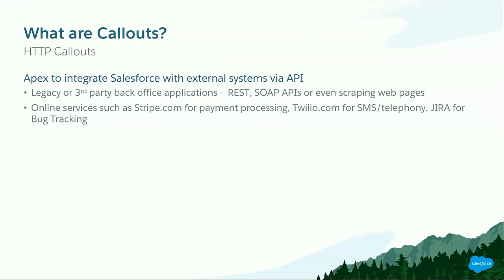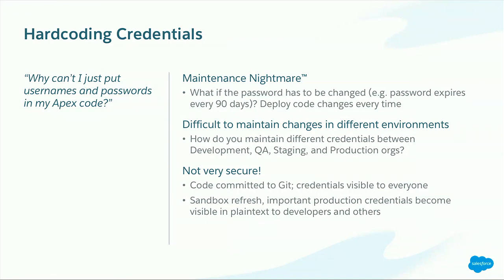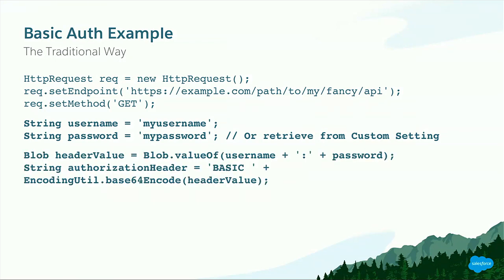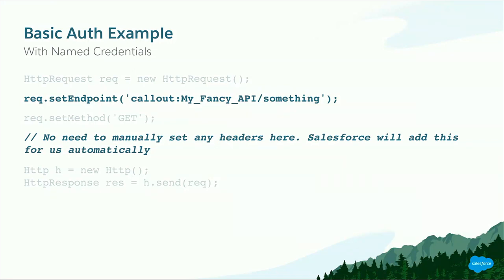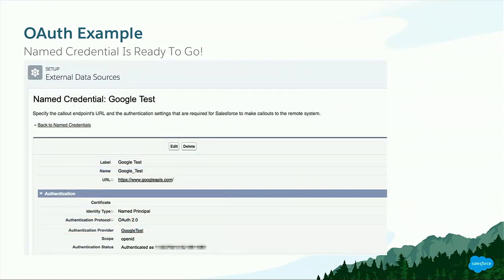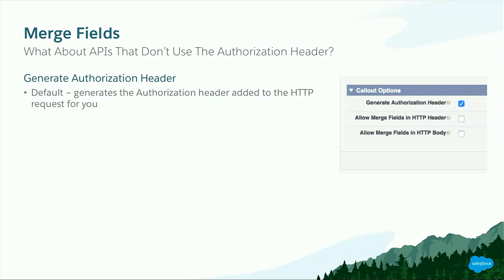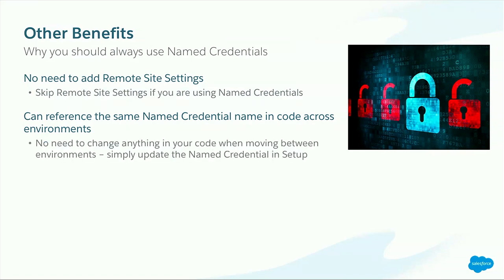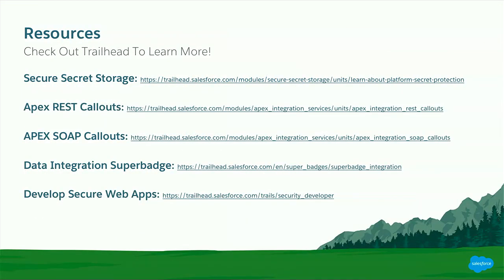Named Credentials: Securing and Simplifying API Callouts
In a connected world, secure, integrated systems are a necessity. Using Named Credentials with Salesforce ensures security and authentication are friction-free by simplifying the critical task of securely storing login details and authenticating with external APIs. Whether you're a beginner or a pro, join us to learn the power of Named Credentials and the benefits they provide for developers and admins alike. You'll see first hand the advantages they offer for managing environments, deployments, and future configurability and maintenance.